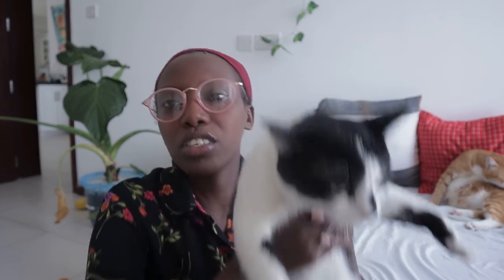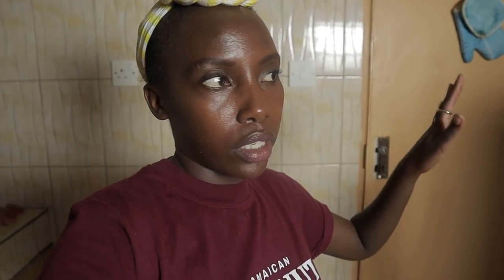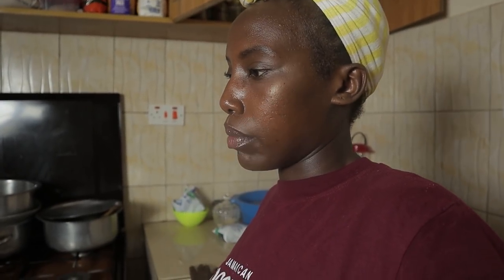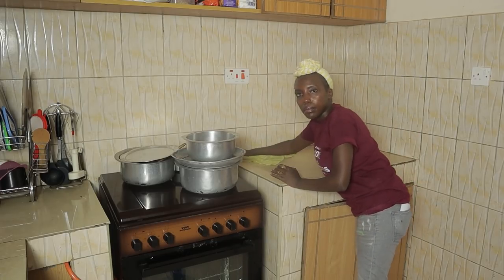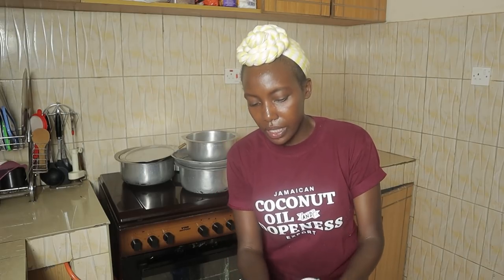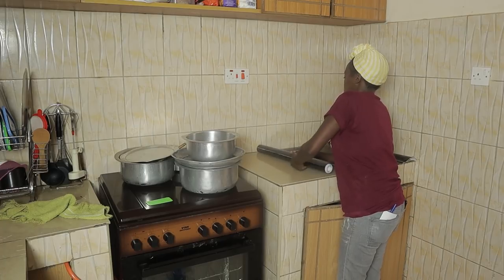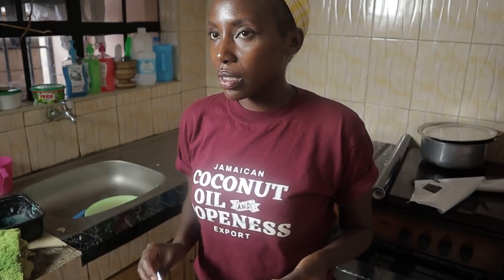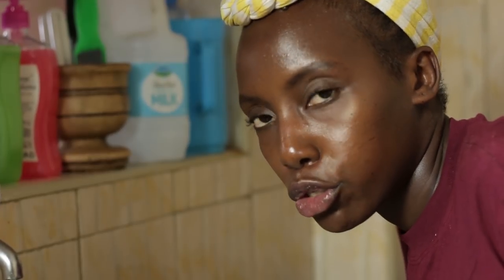RENTER Friendly KITCHEN DIYs | Here Comes Muthoni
This week's video can a little late but I'm glad we are finally here.
For the first 2020 episode of HereComesMuthoni, we will be renovating a Food Vlogger's kitchen and giving it new life.

For this part 1, we will be tackling some of the time consuming DIYs to change the face of her counter tops, cabinets and back splash.

🖤 Love, Muthoni.

OTHER MAKEOVER VIDEOS

MUSIC